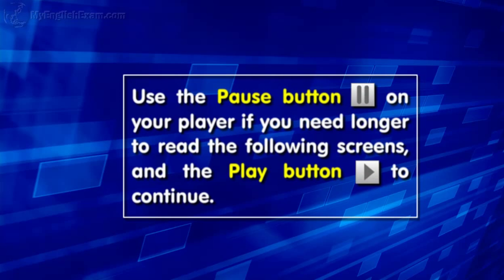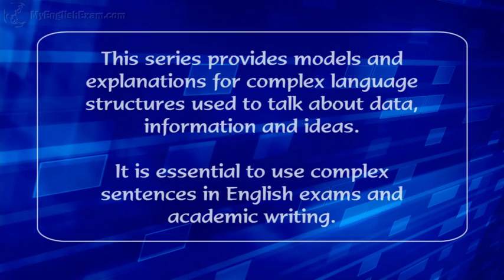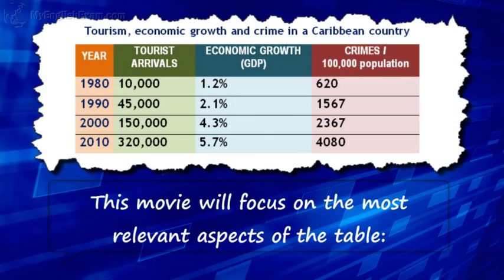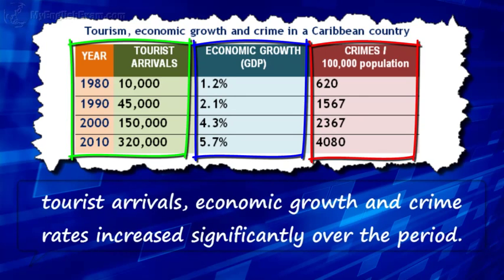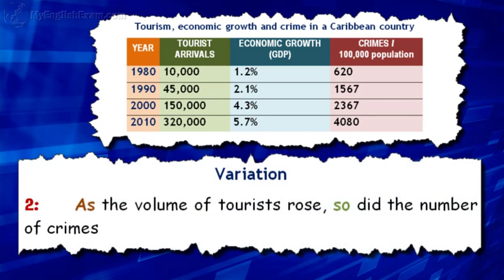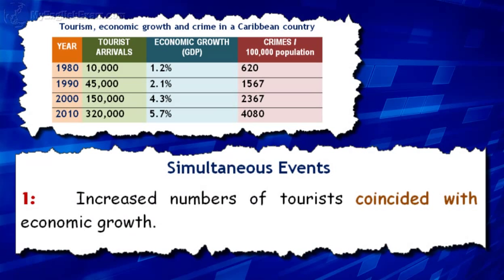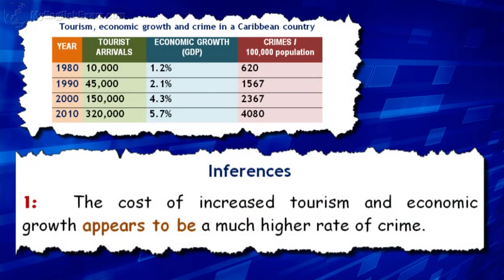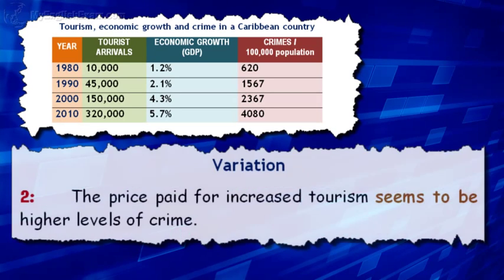Essential Language Structures: 4 - Tourism and Crime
This movie tutorial provides different models for comparing and highlighting data in a table about tourism, economic growth and crime in a Caribbean country. Language structures like these are essential in English exams and academic writing.